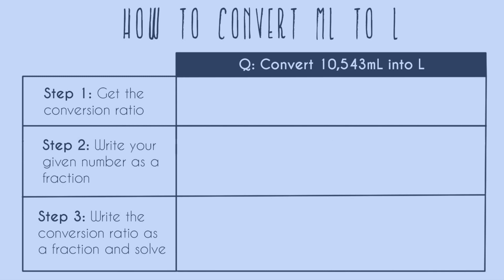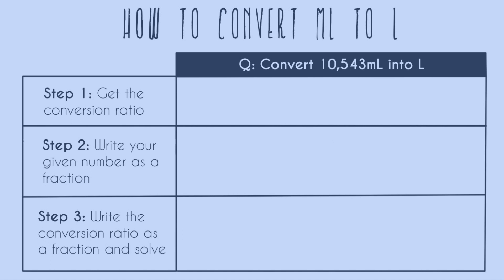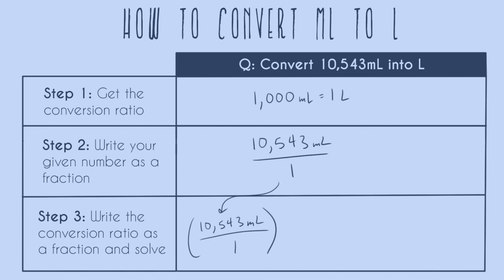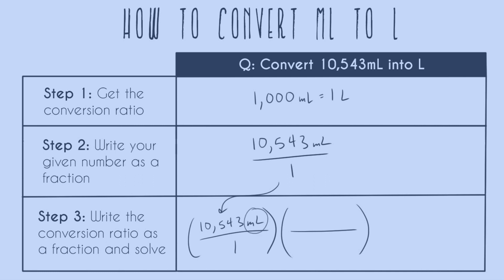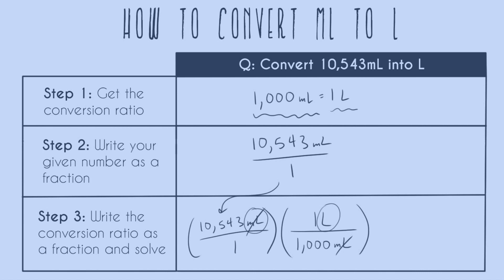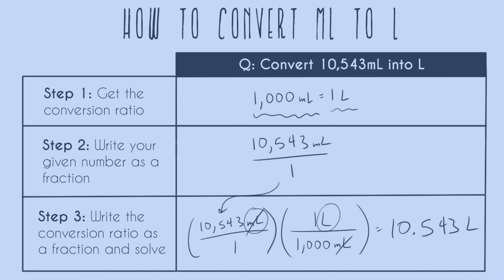mL to L (How to Convert Milliliter to Liter)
In this video I explain how to convert from milliliters to liters, or mL to L. I've broken down conversion problems into three different steps, although this problem is for grams and kilograms, it works for any conversion problem.